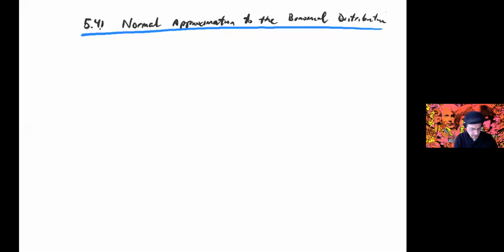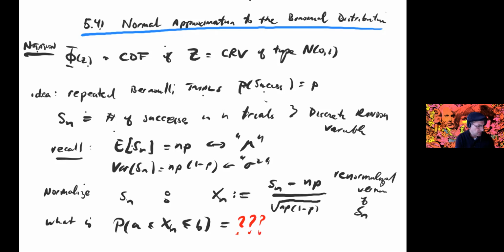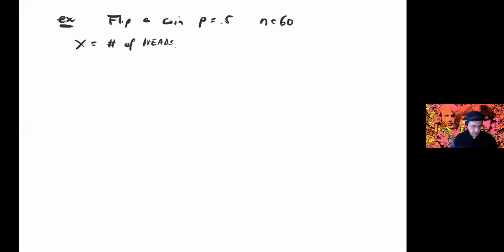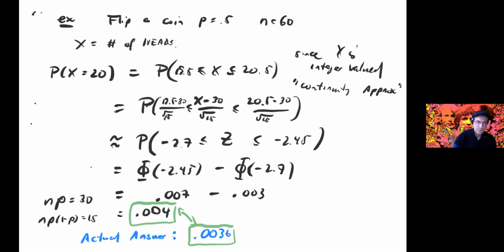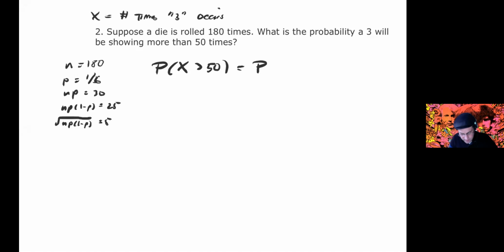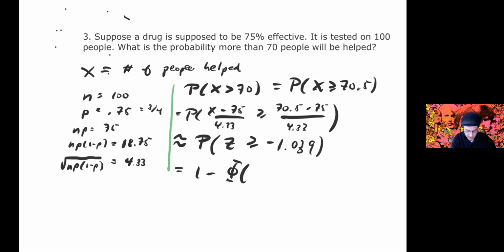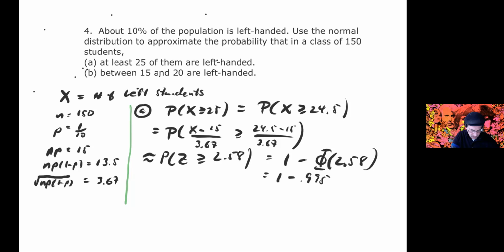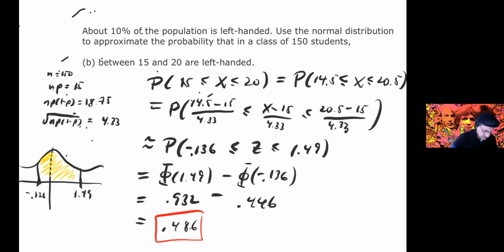MAT5700 F20 Lecture 34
We discuss the normal approximation to the binomial distribution (Sec. 5.4.1).